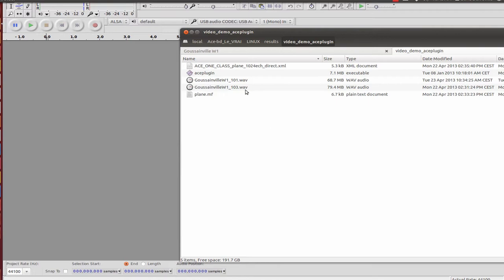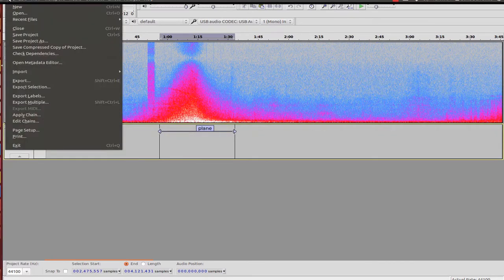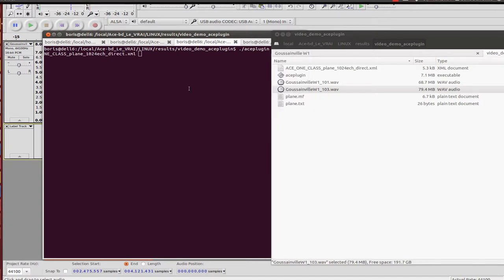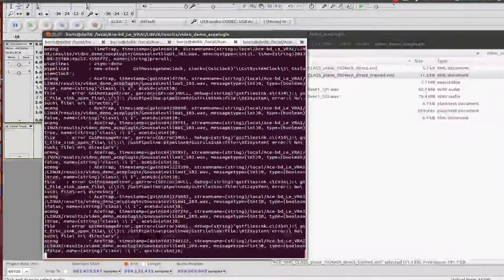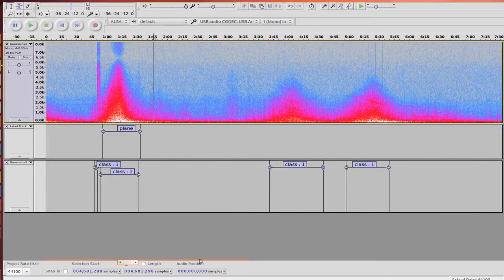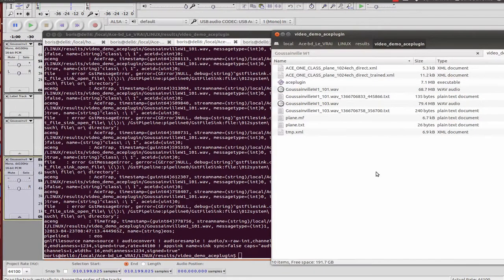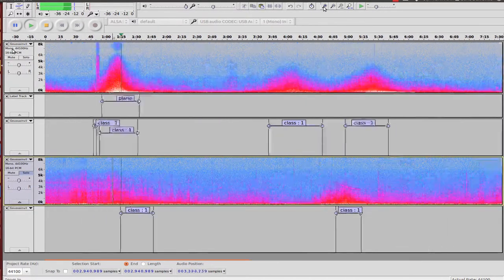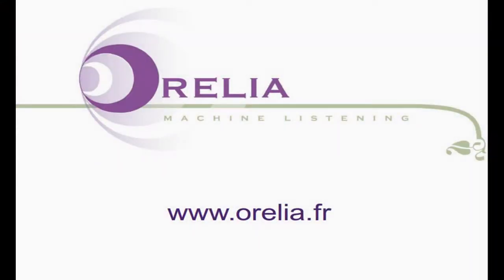audio pattern recognition software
This video illustrates the ability of ORELIA software to 1/ learn an audio pattern with a single example 2/ automatically recognize similar patterns within the rest of the audio file and other files and 3/ generate meta-tag of the searched audio pattern.